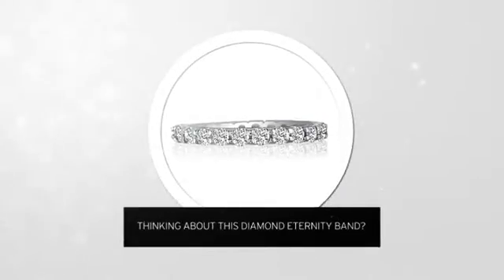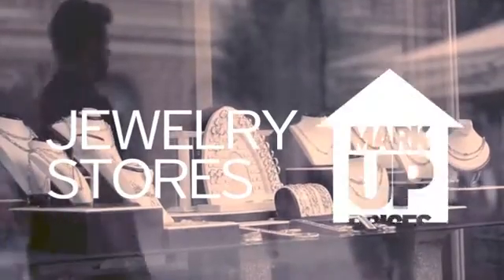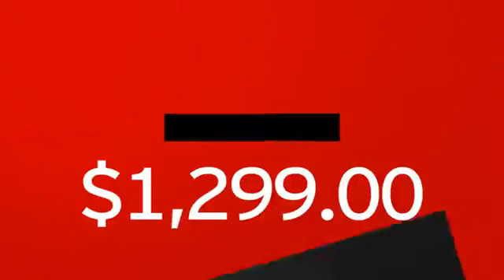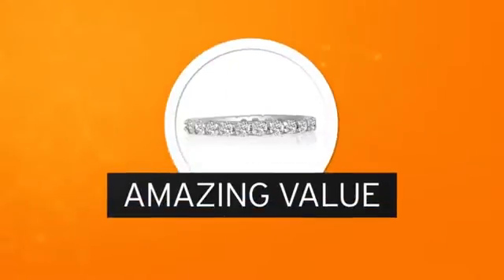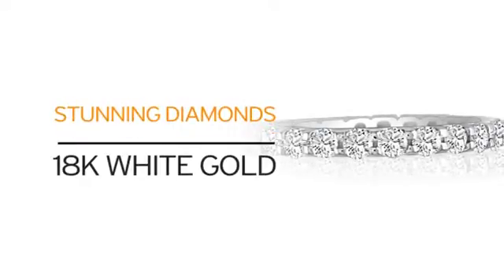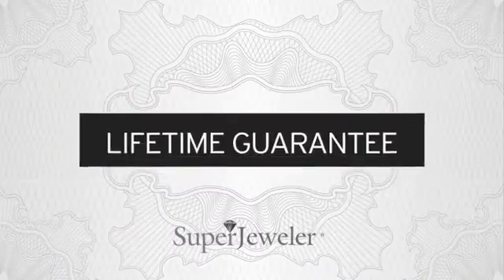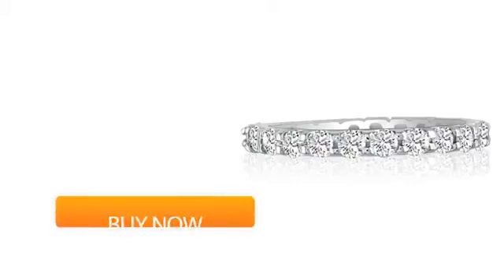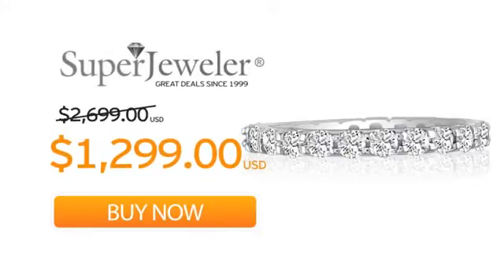18k 1ct U-Based Diamond Eternity Band, GH SI3, Ring Sizes 4 to 9 1/2 - SuperJeweler.com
18k 1ct U-Based Diamond Eternity Band, GH SI3, Ring Sizes 4 to 9 1/2 is brought you